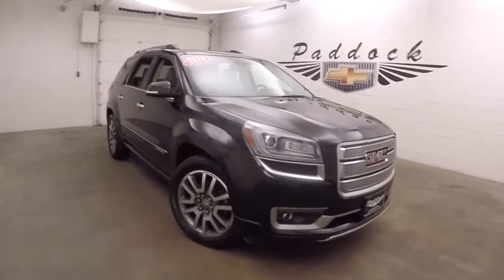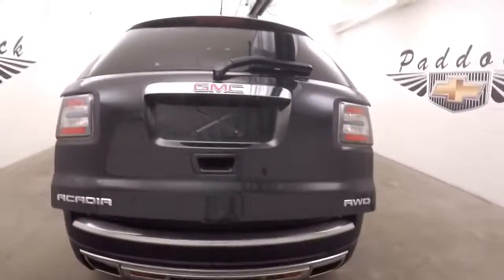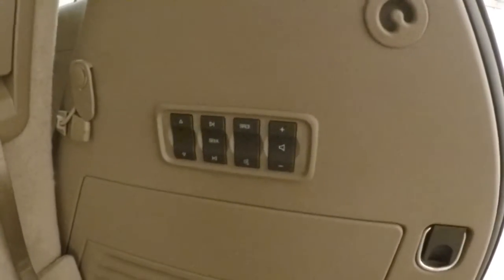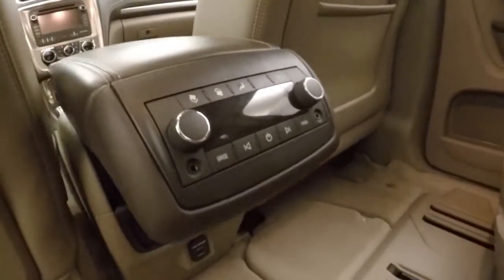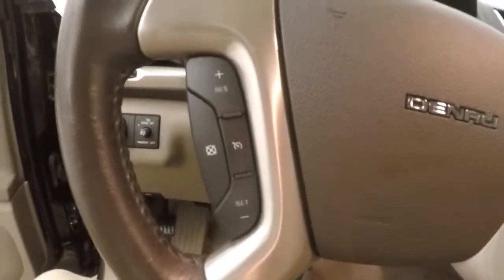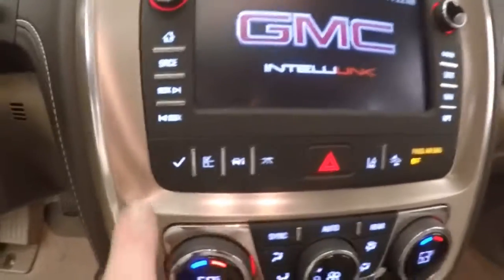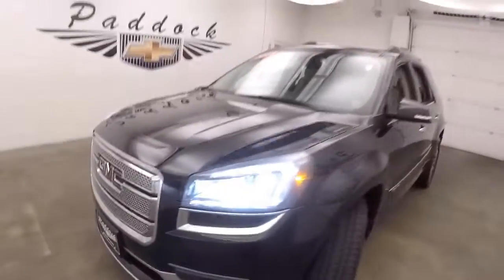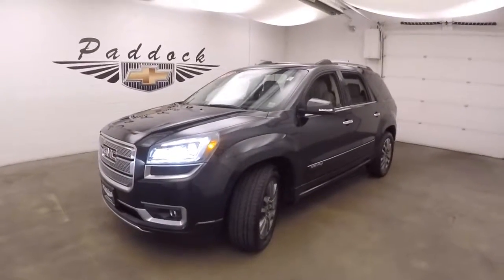P4981 Used GMC Acadia